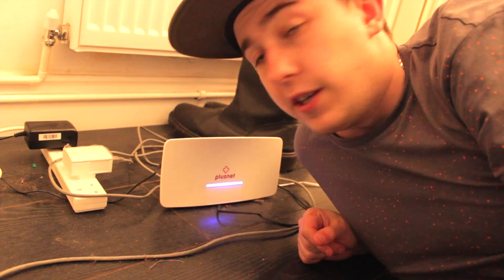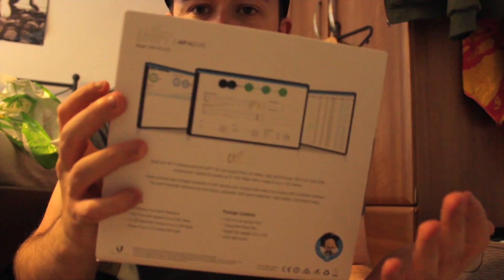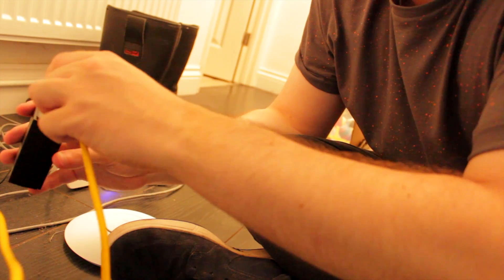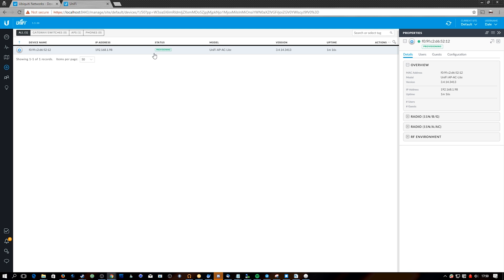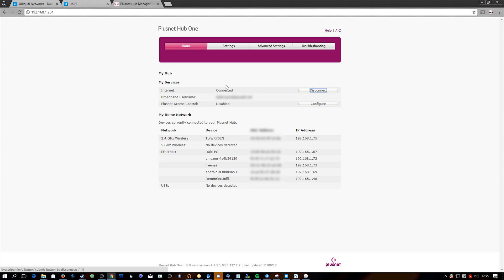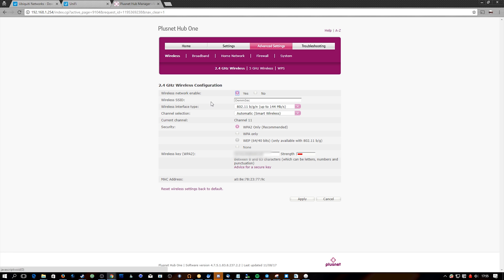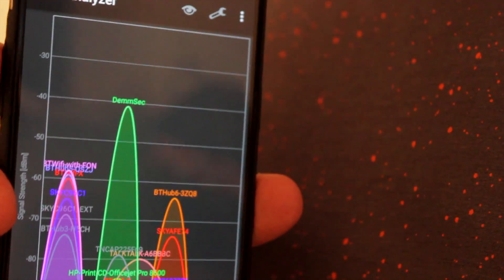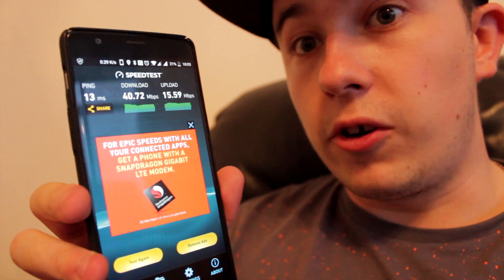Upgrade your Home WiFi to Enterprise Grade WiFi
Hope you enjoyed this little change up! Let me know what you thought!